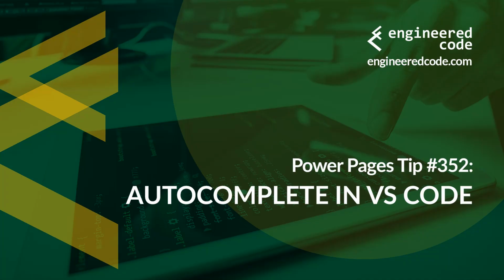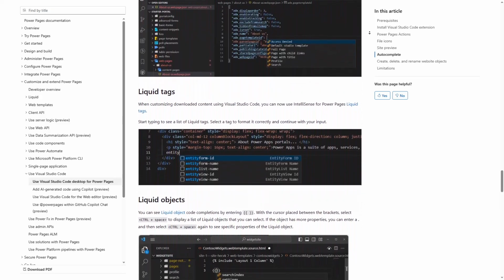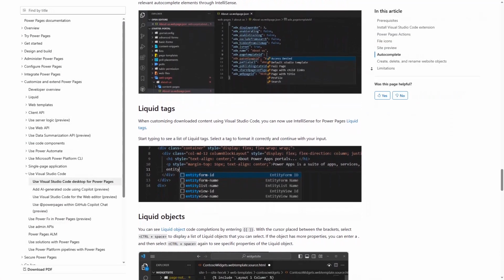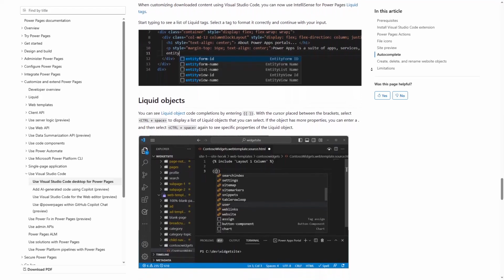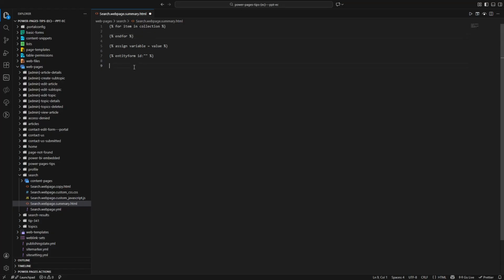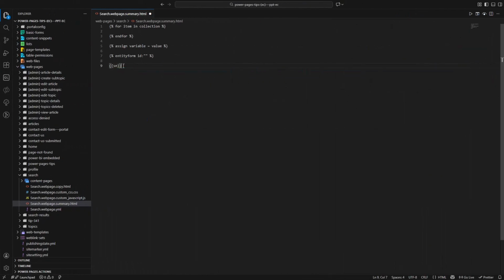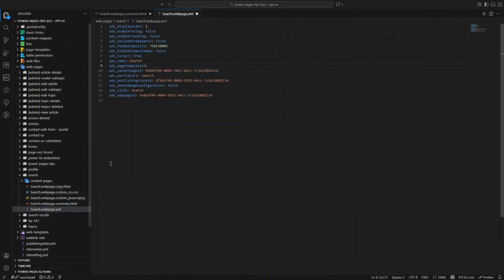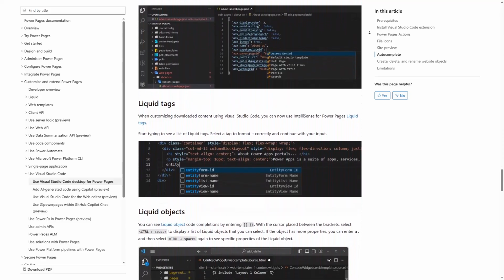Power Pages Tip #352 - Autocomplete in VS Code - Engineered Code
In this tip, I look at the autocomplete features that are available via the Power Platform Tools extension in VS Code.